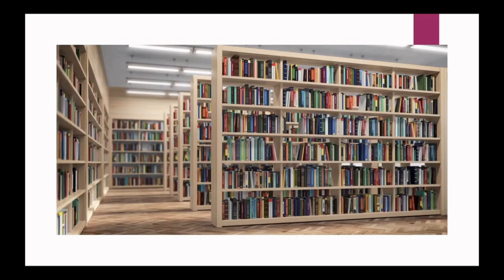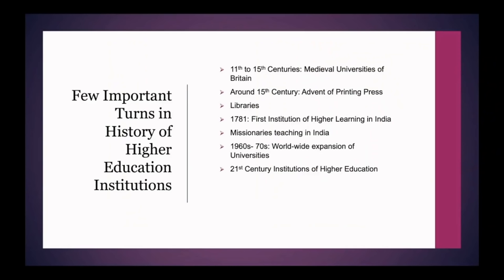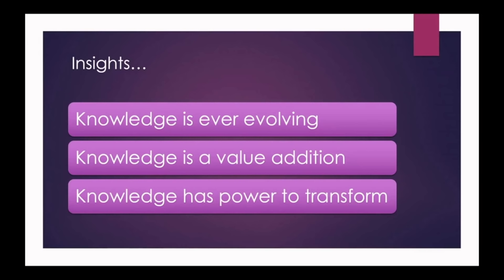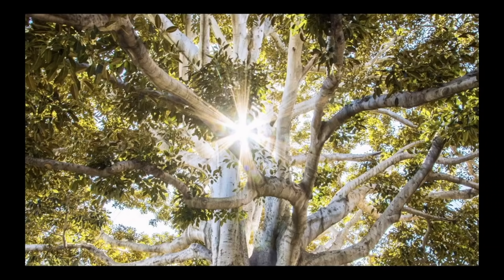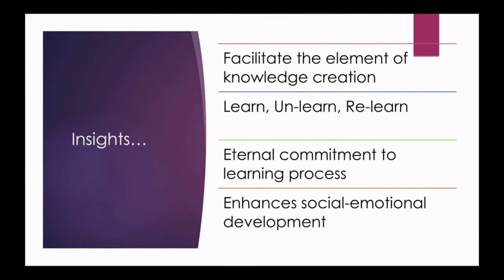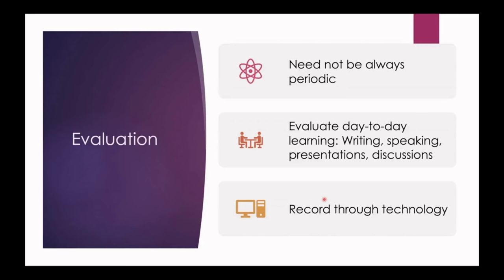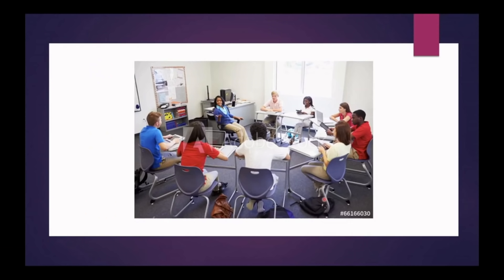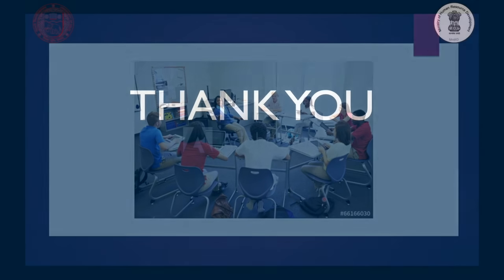Academic Roles & Responsibilities of a Teacher ( Session I)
Dr. Shruti Jain